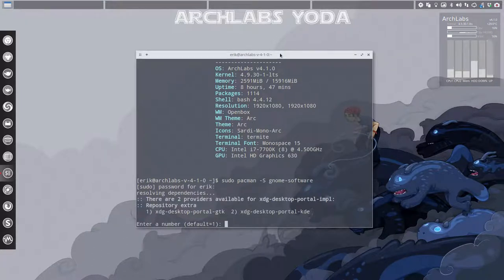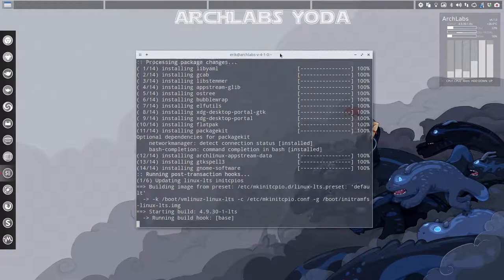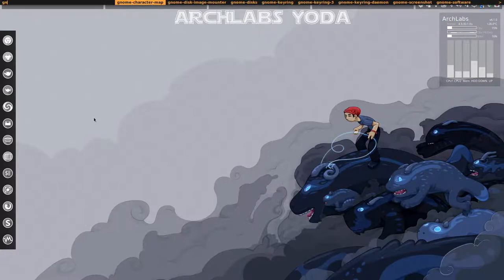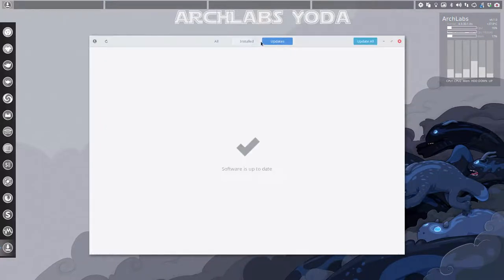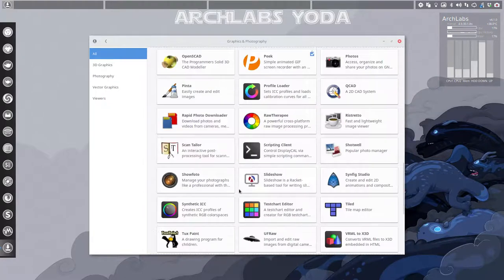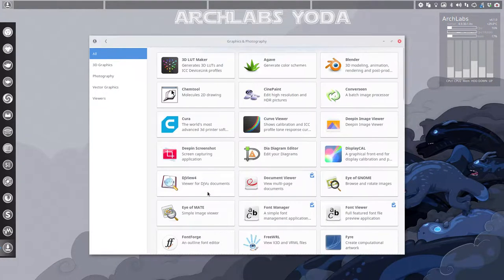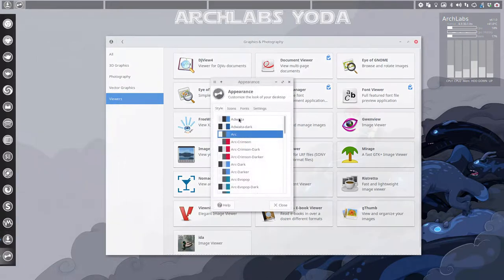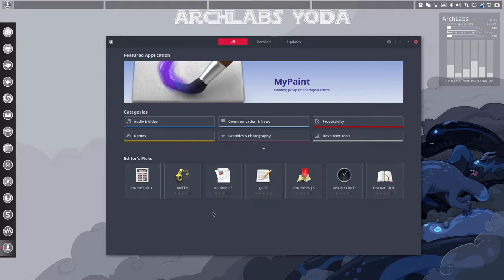ArchLabs : 68 Do you want to get an overview of all Linux applications - use gnome-software